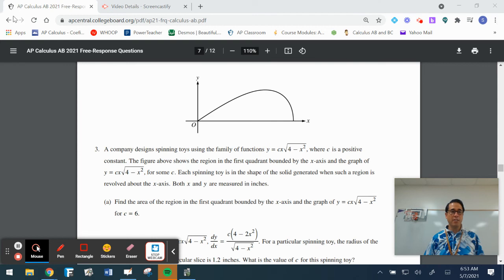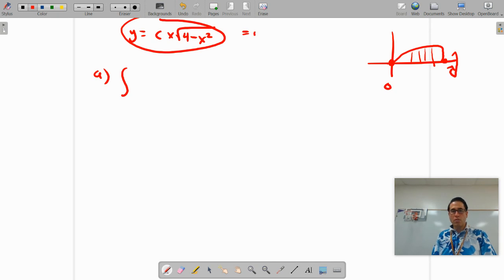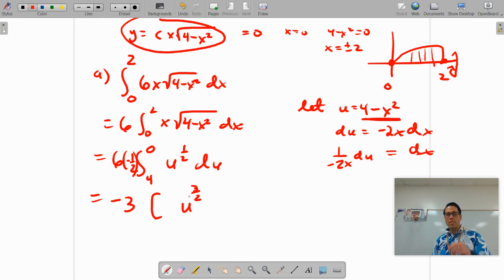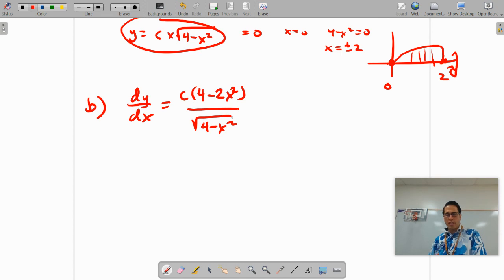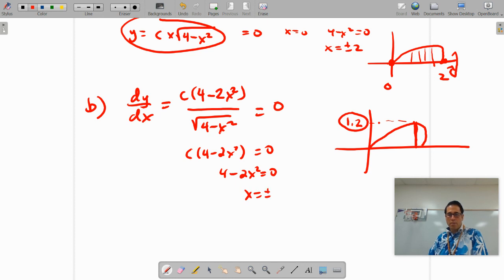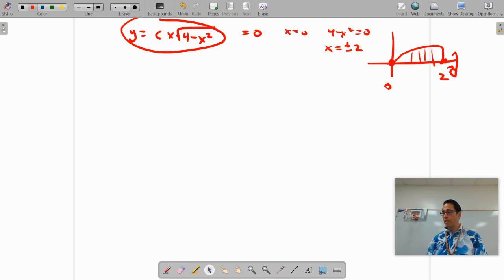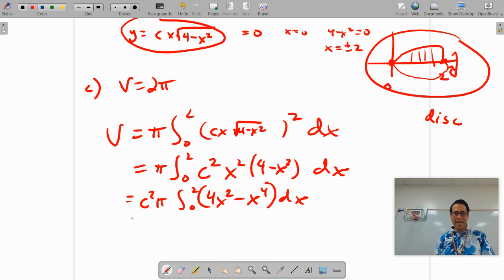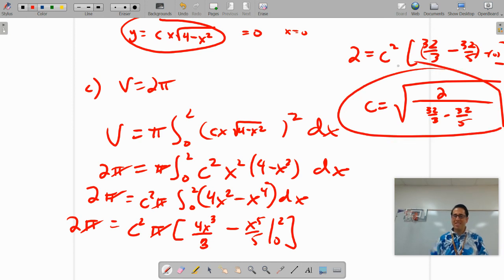2021 AP Calculus AB/BC #3